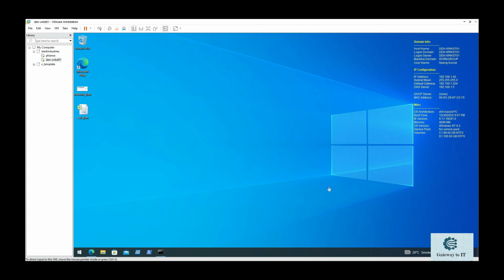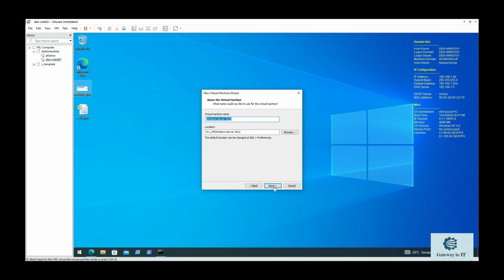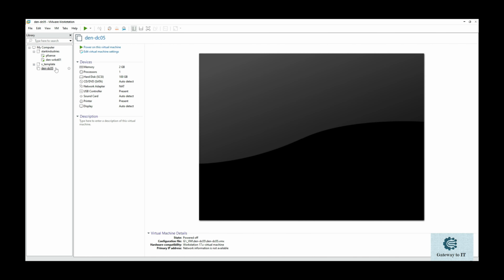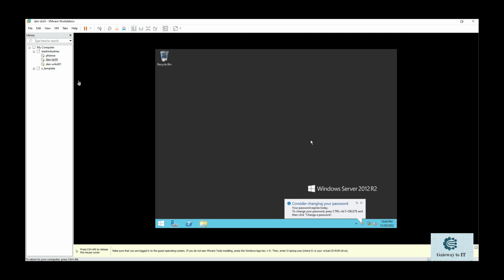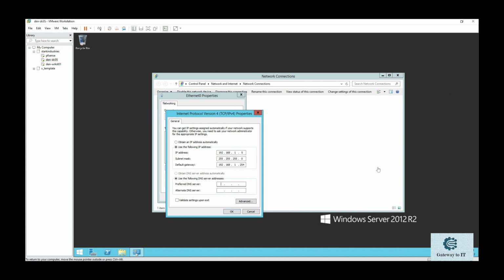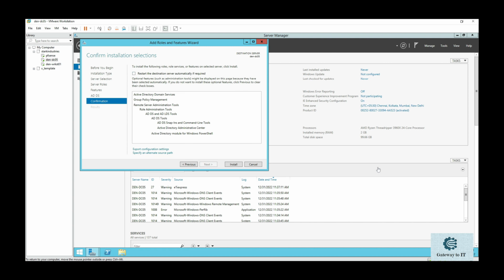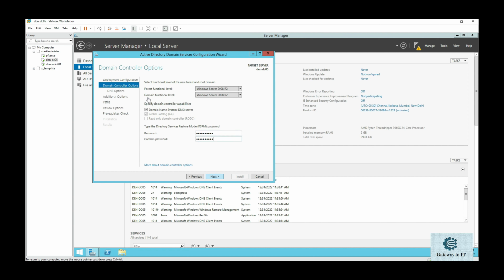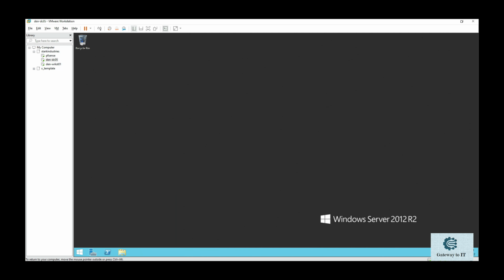4_Install domaincontroller on vsphere Management Network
In this video, create a VM for domain controller, add it to the management network and  install OS Windows Server 2012 R2, and add the domain controller role on it.

Points Discussed:
1. Create vm for domain controller installation
2. Change network to management network.
3. Install Windows Server 2012 R2.
4. Install VM tools for better resolution and control.
5. Promote as domaincontroller .
6. Check domain services such as DNS and ad services.